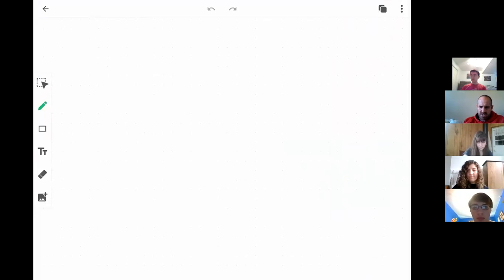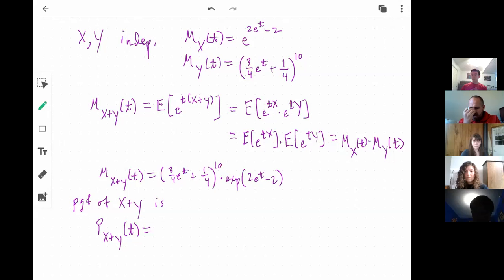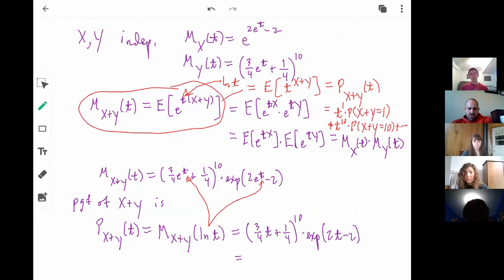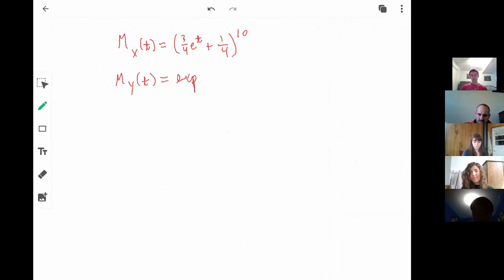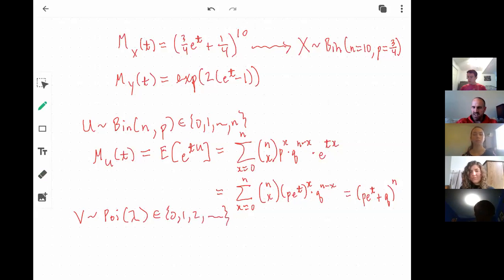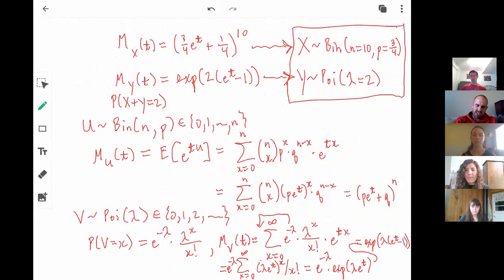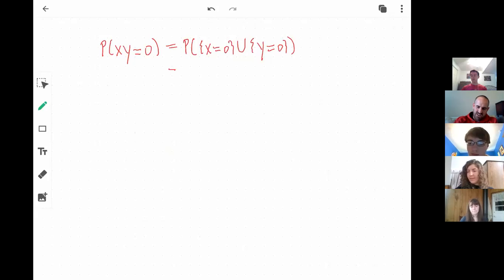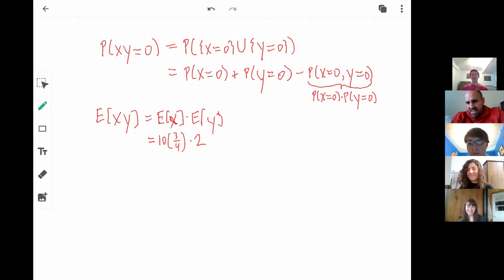4 22 2020 MATH 3120 Class Meeting